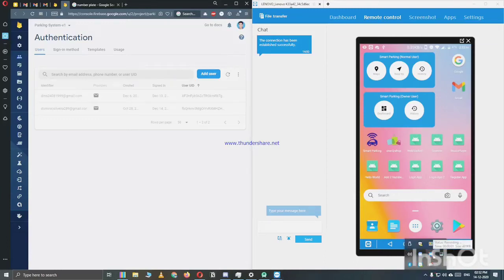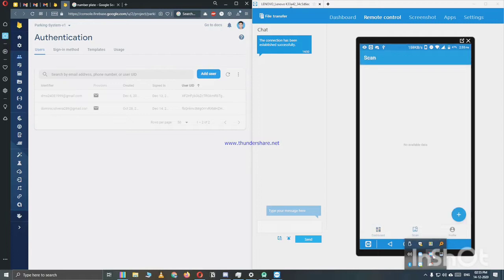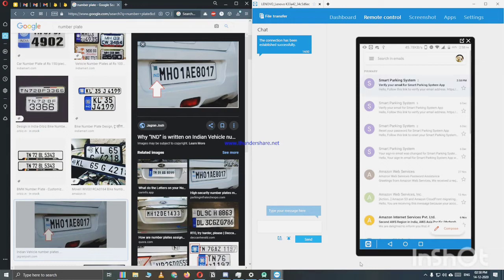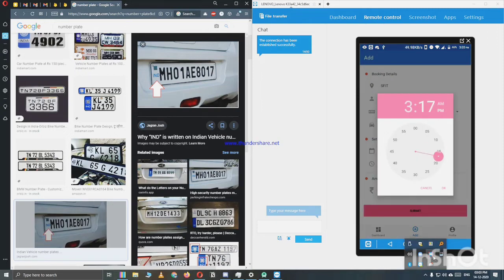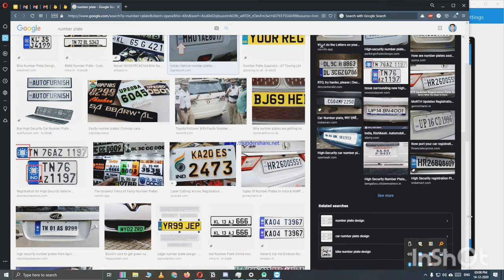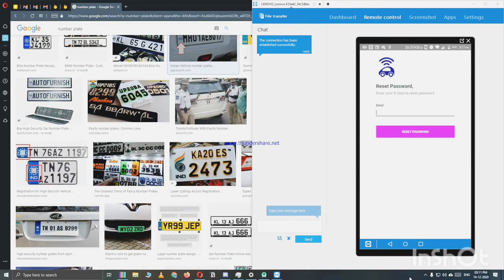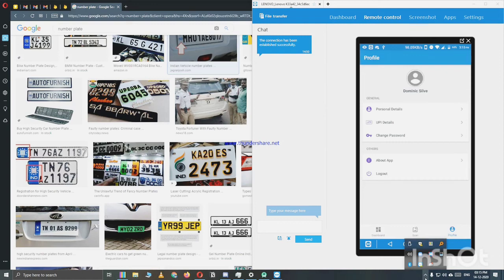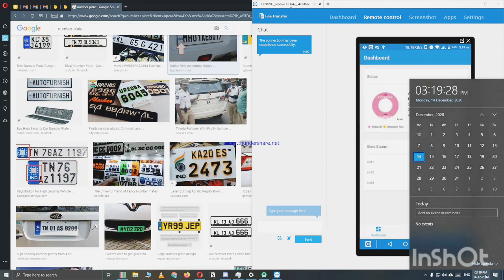Final Year Project